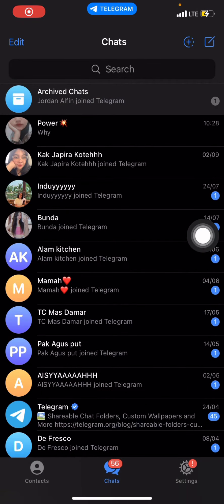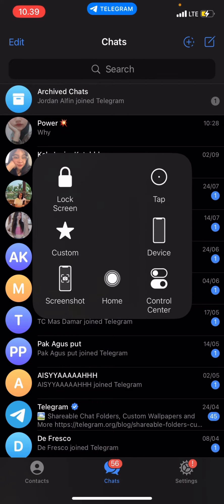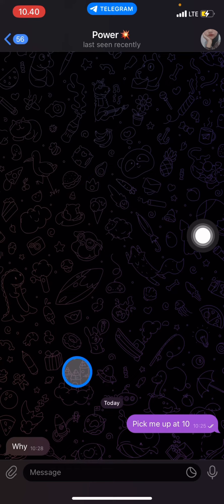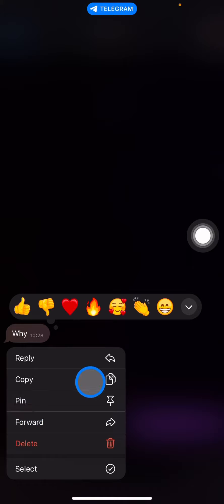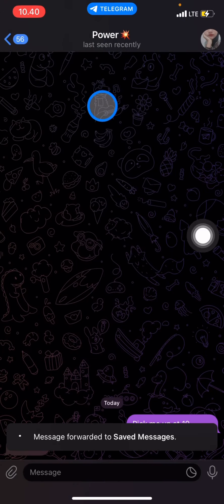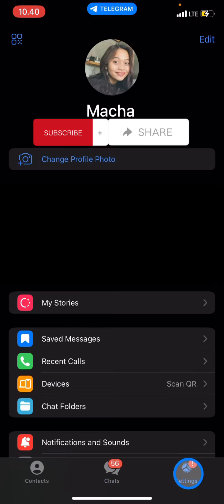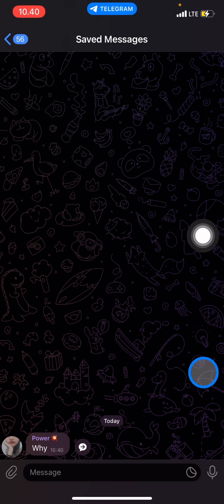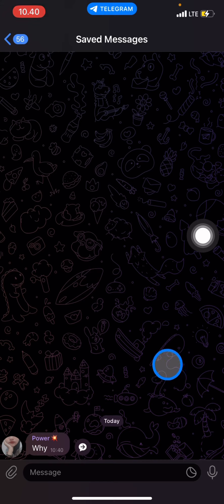Telegram Tutorial! How to Save and Check an Impostant Messages on Telegram by iPhone?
Save your important Telegram chat of your friends so that you will not be facing any difficulties to find them back. Pick the messages, save it, and done! Here is the way how to save the messages on telegram and how to check them